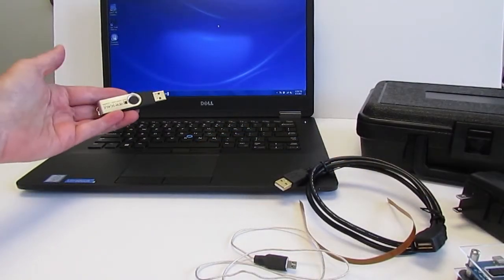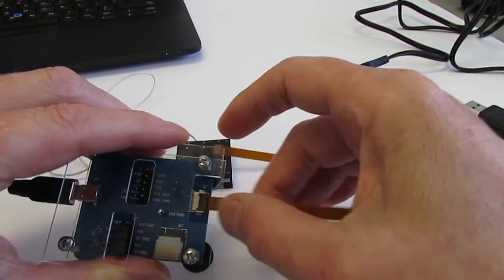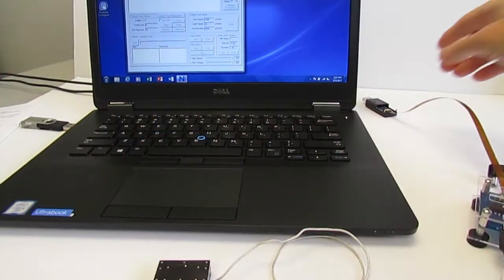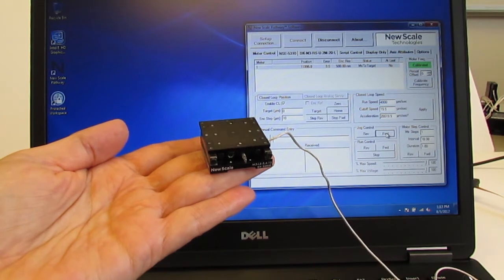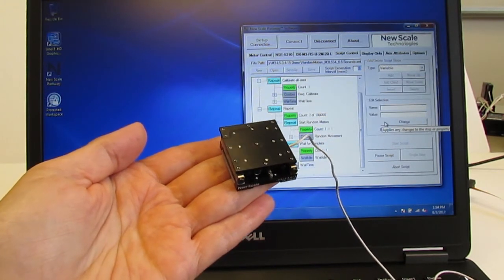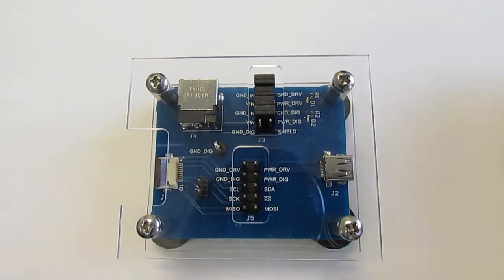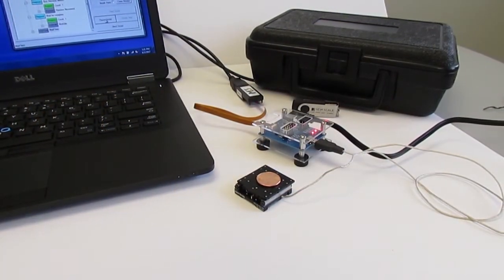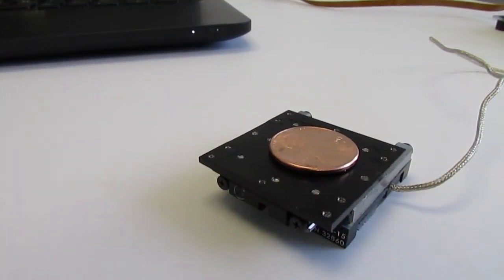M3-LS-3.4 Linear Micro Stage Developers' Kit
The M3-LS-3.4 Linear "Smart" Micro Stage is a micropositioning stage with 0.5 µm resolution and absolute position encoding. It has a 15 mm travel range and moves loads of 200 grams (horizontal orientation) or 100 grams (vertical orientation).
As with all M3 modules, the piezo micro motor and all drive electronics are completely integrated in the tiny stage housing. There is no external control board, making it fast and easy to integrate into OEM instruments.